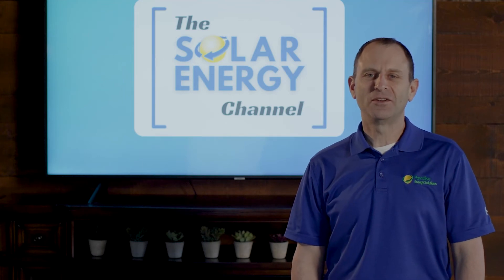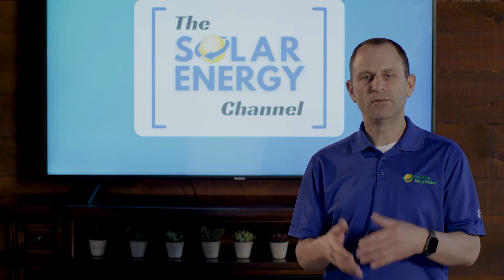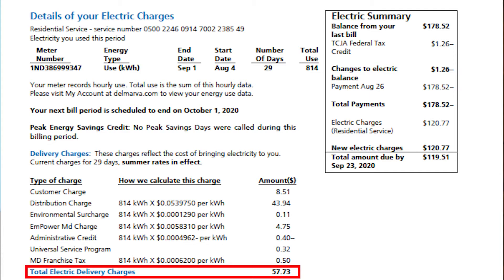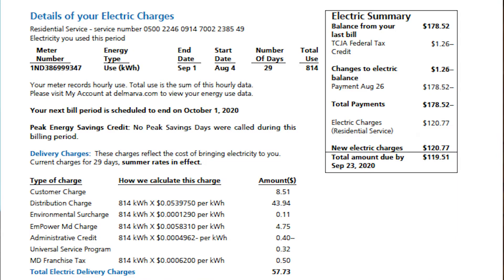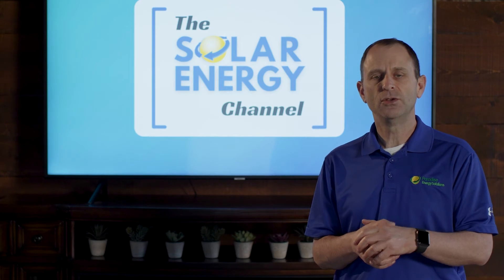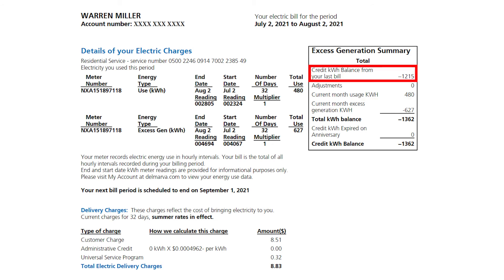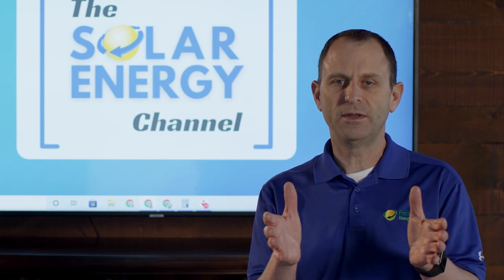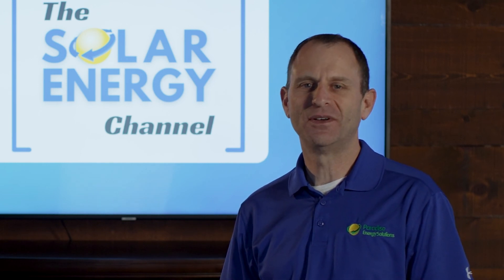How to Read Your Electric Bill Before and After Going Solar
Understanding your electric bill can be complicated. Then after you install solar, it adds an additional layer of complexity. In this video, Warren discusses how to read an electric bill before and after installing a solar energy system. He recently installed solar, so he looks at his electric bill to explain precisely how you can make sense of all numbers and charges.

0:00 Introduction
0:50 How to read a standard electric bill
2:18 How to read an electric bill after installing solar energy